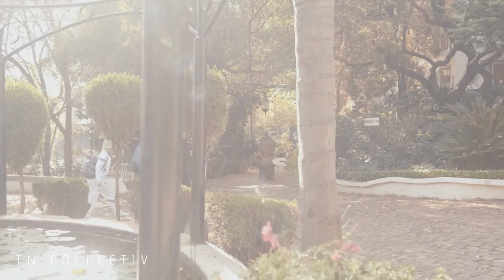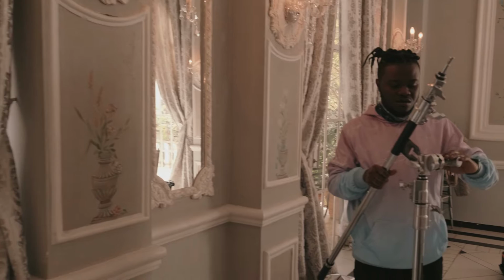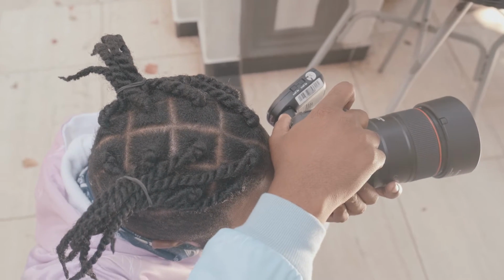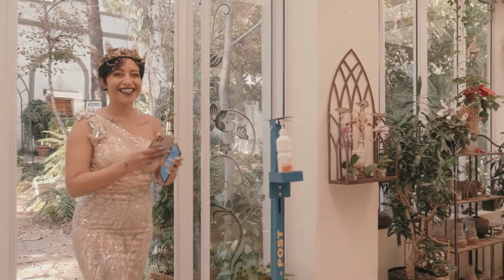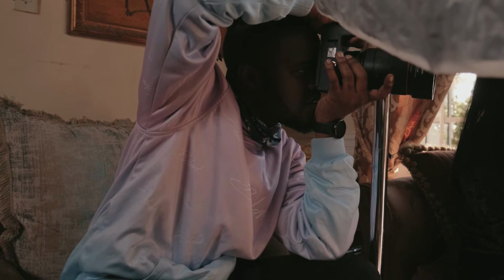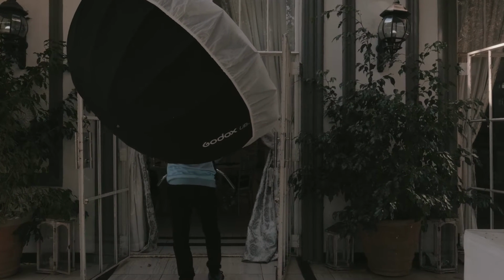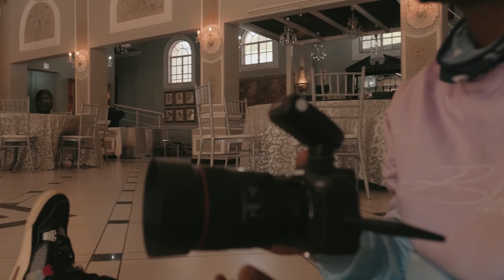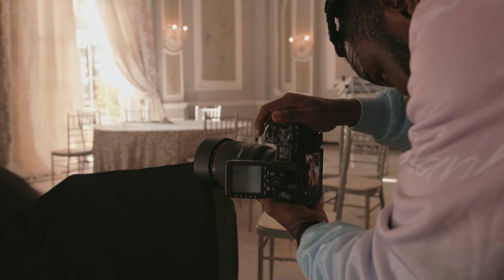Crown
This is one of my favourite shoot so far and you can tell by the length of the video lol. This a crown concept me and my makeup artist always do a lot from time to time when she makes a new crown and we create a concept and round it. Please be patient and enjoy this video despite how long it is

Modifier- deep parabolic umbrella 165cm